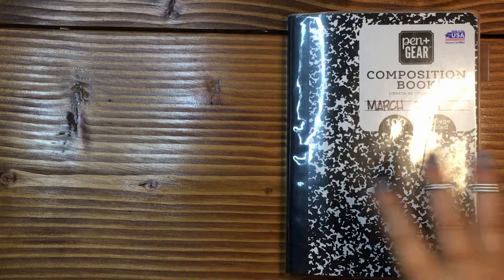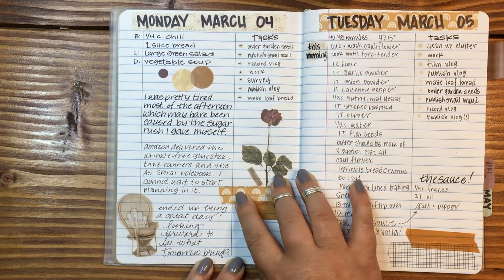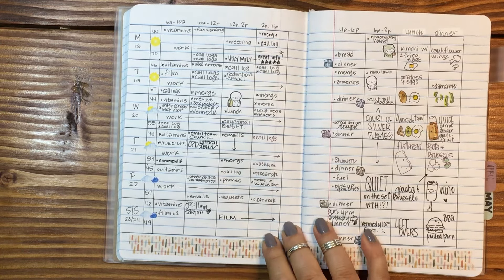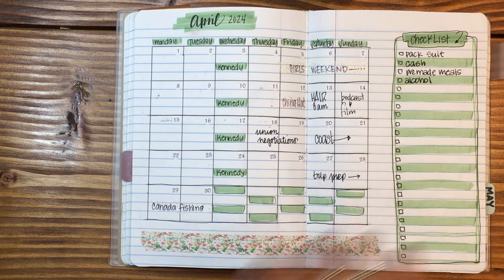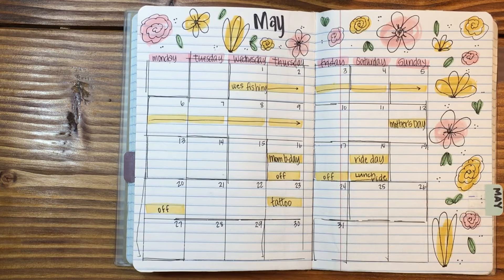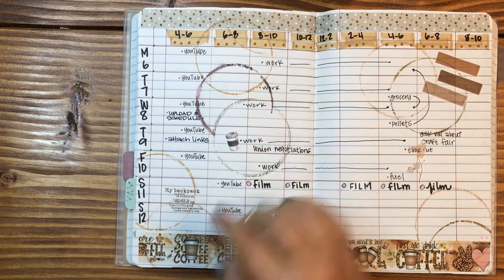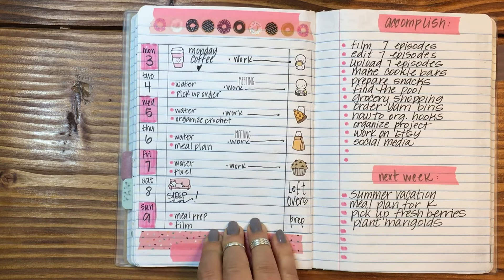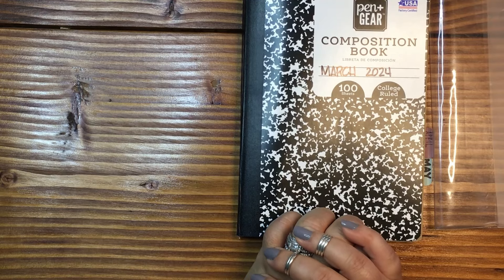4-month flip through and chat about what layouts worked and what layouts just didn't hit the mark.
Links to supplies:
Washi ring organizers
Pen and Gear pen

Books, notebooks and planners by me:

Shops:
CoffeeMonsterzCo